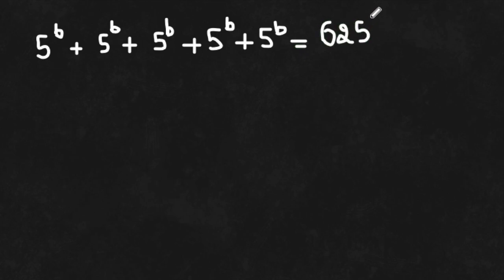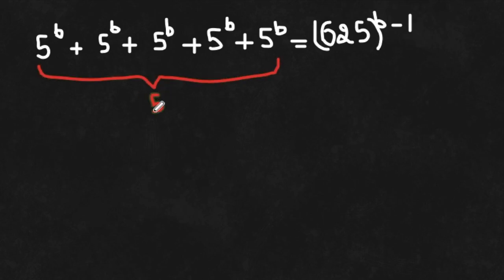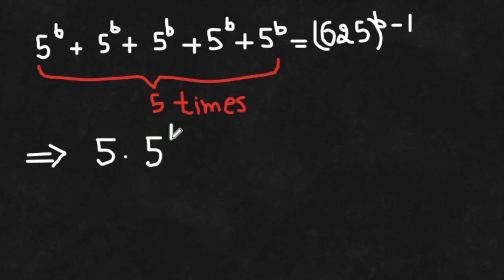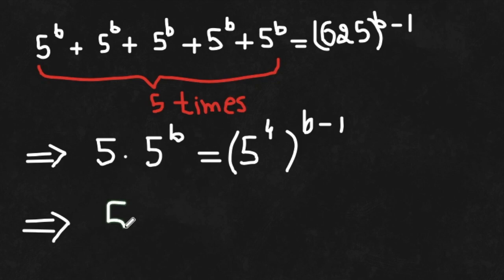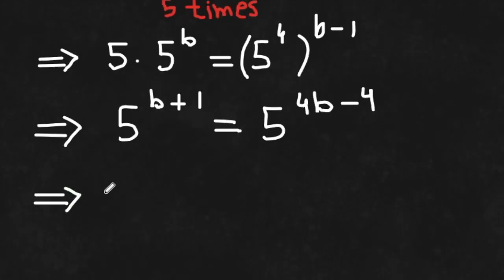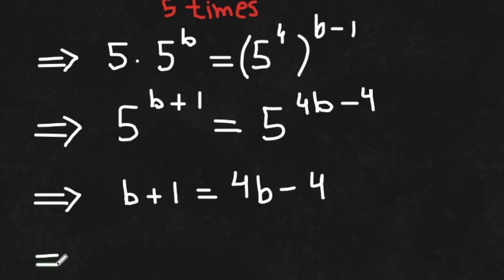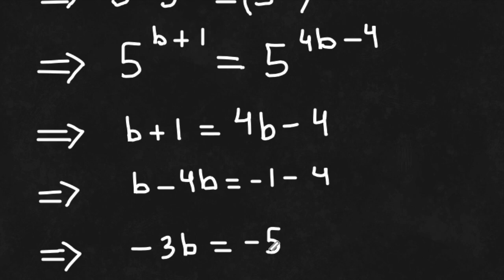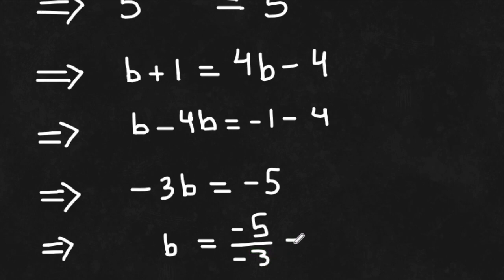Solving for b: Simplifying 5^b+5^b+5^b+5^b+5^b=(625)^{b−1}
In this video, Dr. Hammad walks you through the steps to find the value of
b in the equation 5^b+5^b+5^b+5^b+5^b=(625)^{b−1} . Join us as we explore the mathematical principles and techniques used to simplify and solve this intriguing exponential equation. This lesson is perfect for students and enthusiasts looking to deepen their understanding of algebra and exponentiation.